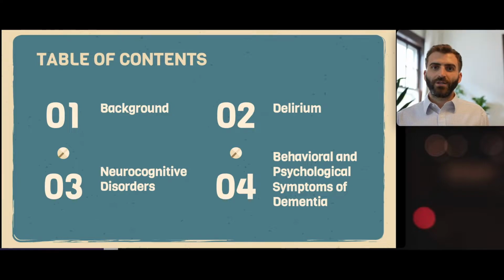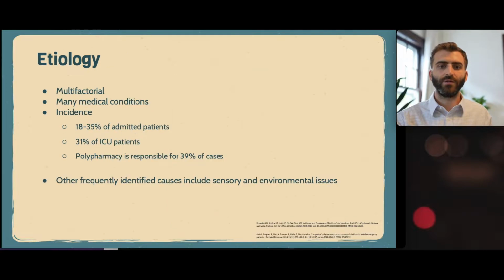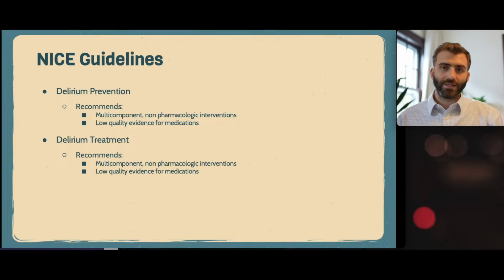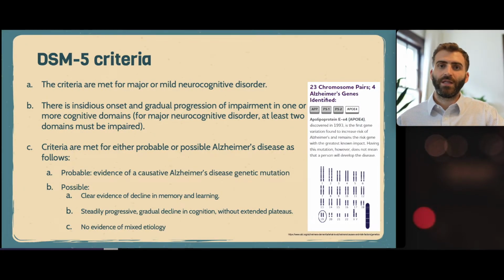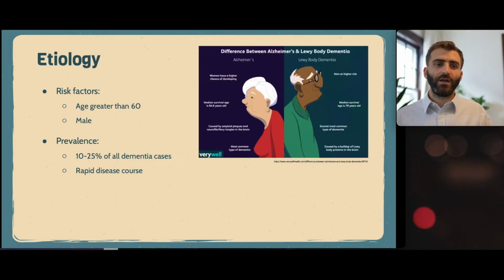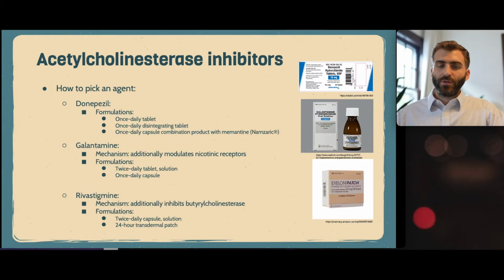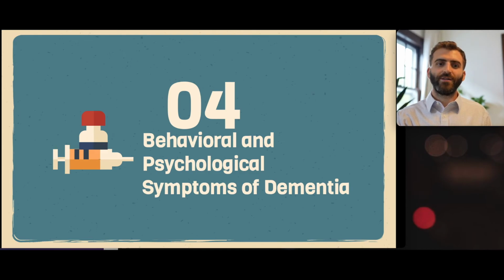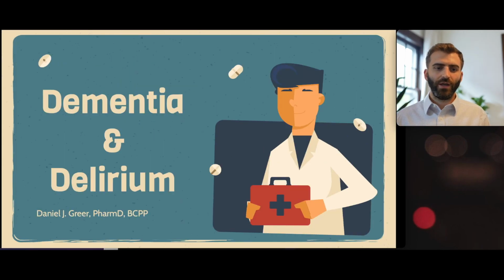Dementia and Delirium Summary